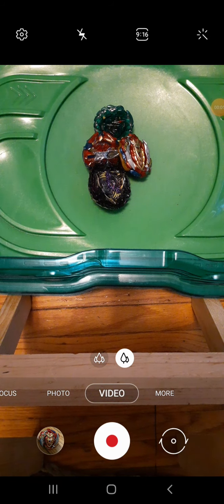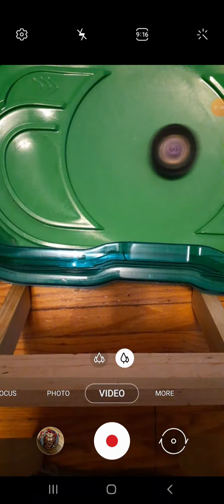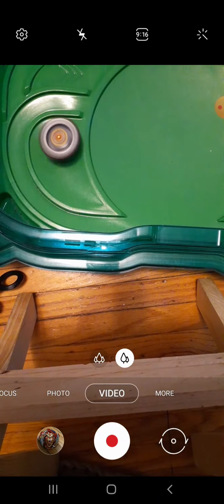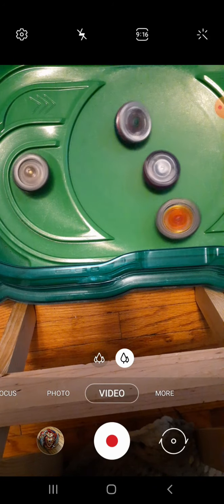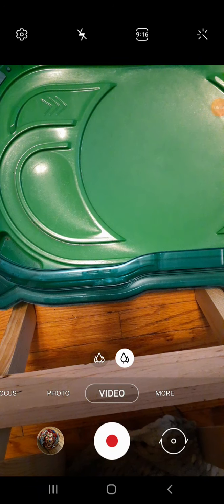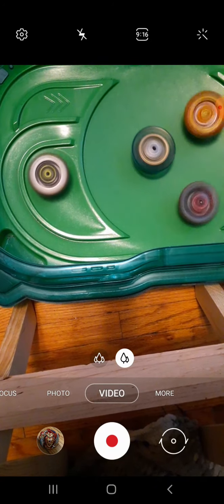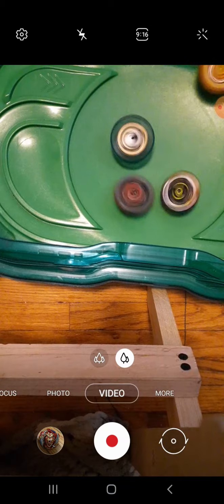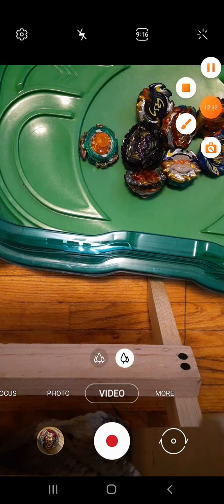Bringing the heat! O.t.t challenge 3!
Now that we got our quarter finalists, let's now take a look at who will be going up against who:

celestia vs alberto

Blade vs Cadance

Roy vs Iggy

Lane vs phi